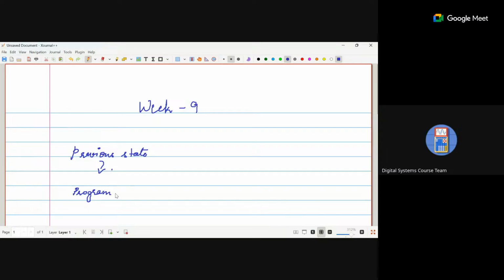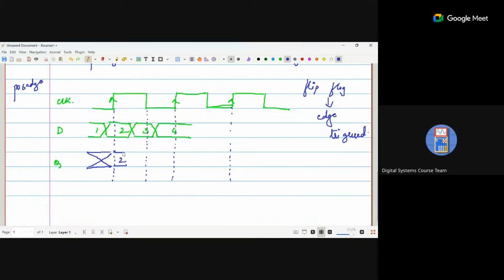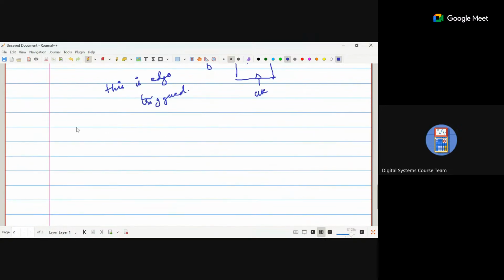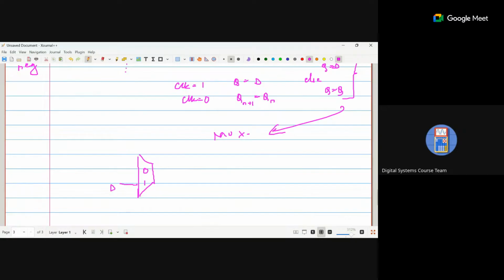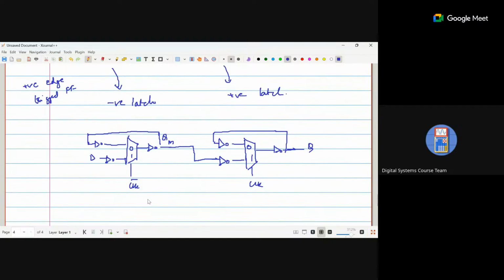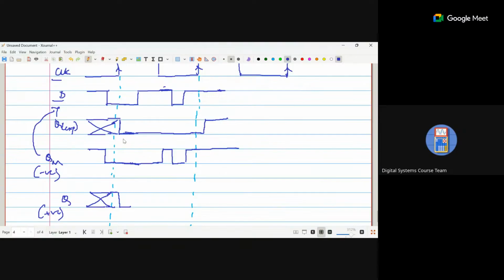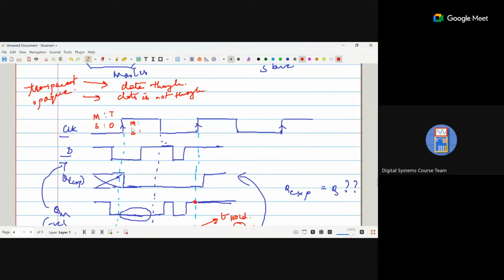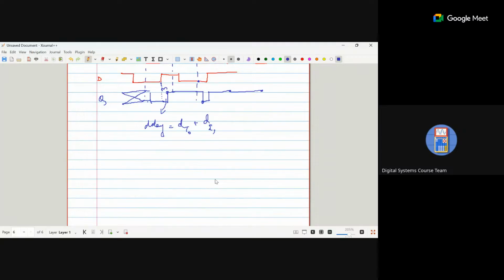Digital System Live Session_26-Nov